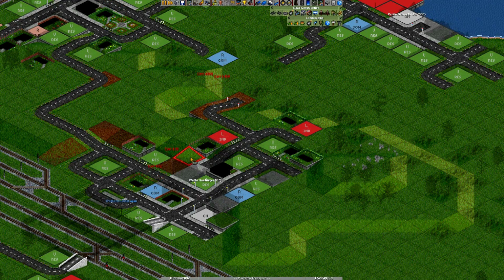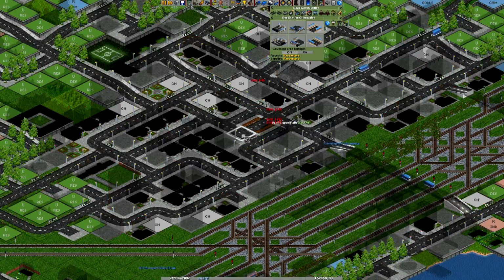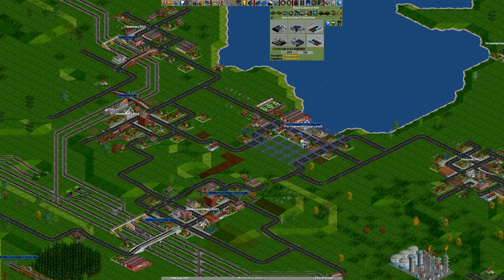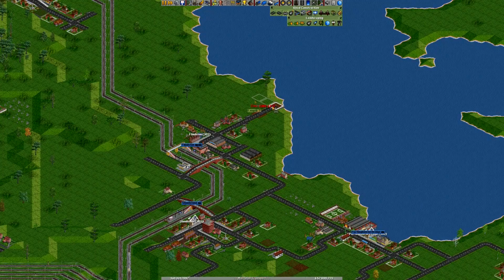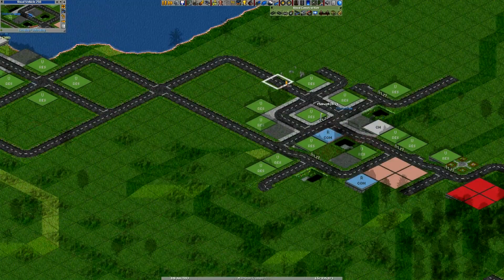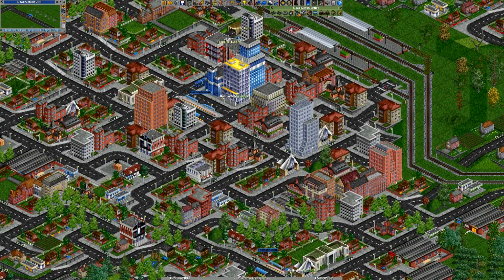OpenTTD - An Empire from Scratch :: Wudhattan County [Part 27]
Feel free to suggest a Question of the Day for Future videos!

I'm going to build a Transport Empire from Scratch and record everything I do! I hope that this gives you all the opportunity to see how I plan my Networks, and how I build some of the things I do!

I build in a style closest to that of a UK Realistic scenario, this may explain any odd choices in Map and Network design.

If you have any questions you're all welcome to comment and I'll reply when I get around to logging back on :3 It's just difficult for me to find time as I work quite a bit hah! ~

NEWGRF LIST
Bob and Ameecher's Tram Set (BATS)
Bobs British Busses
British Station Set v0.0.4 (prerelease)
British Town Names v2.1
City Stations
City Tram Set B02
City Tram Track_Beta06
Crass UK Town Names
DWE-Stations-Industrial Terrain Tiles V0.7
Faster UKRS2 Express Car for Extremely Annoyed People
Finescale standard gauge and 3rd rail
FooBar's Tram Tracks 1.0.1
FRISS - Staitons and Other Infrastructure 0.5.2
Industrial Stations Renewal 1.0.2
Japan Set3: Stations
Modern Waypoint
Modular Locomotive Sheds 0.2.6 - D. Erikson 2010
More British Town Names v1.0
Ore Unloader Station 0.1
PolTrams v5570M (eb42c9d3ef76)
Rural Stations
station's name from nearby industries
Town and Industry - UK Houses
UK Renewal Train Set v3.04
UK Renewal Train Set v3 Add-ons .04
UK Roadset v1.1a
UK Town Names v1.0
UK Town Set v2.2
UK Waypoints Set v1.1
US Stations set v0.86 (09 Jan 2006)
VAST: VAST Assortment of Station Tiles - with extras
UK Roadset with Signs v0.2
av8 Aviators Aircraft Set
Aviators Aircraft (av8) v1.501 extra aircraft
City_objects
Czech Railways set 1.0
Czech Railways set EXTRA 1.1
rGRVTS v1.0
eGRVTS v2.0 - r188
Generic European Set (GES) Public Alpha 2.2
Korean Train Set v1.0.11
Longer Girder, Steel Bridge
OpenGFX + Road Vehicles 0.4.1
Romanian Train Set
Speed upgrade for all default suspension bridges.
Total Bridge Renewal Set Version 1.2
CS stations - extras [CS stanice - doplnky] v0.8
CS Stations Set - Buildings
CS Stations Set - Platforms & Stops v0.3 alfa
Dutch Tram Set 2.0.1
Generic Tram Set v0.4
Surburban Stations

Thanks!